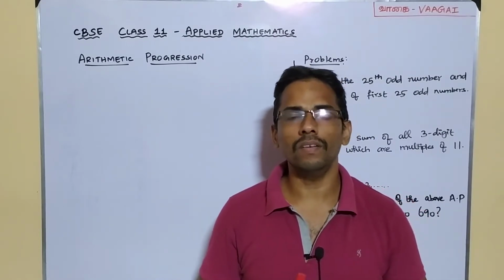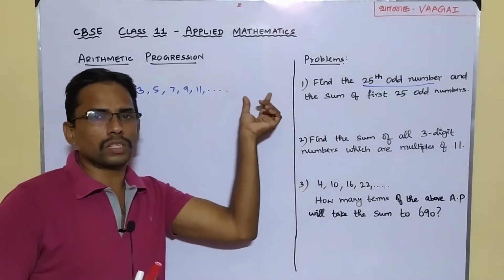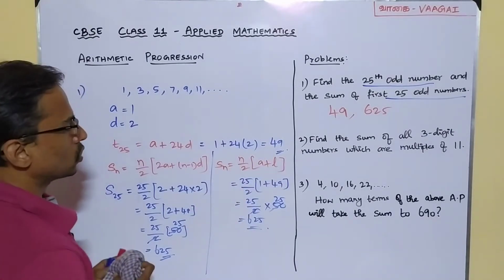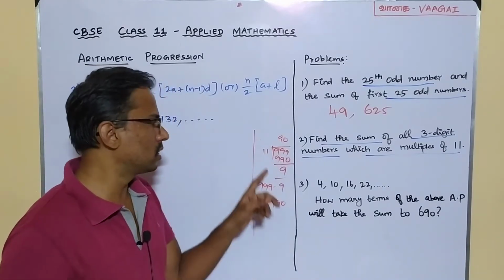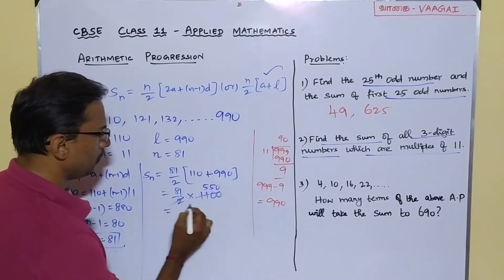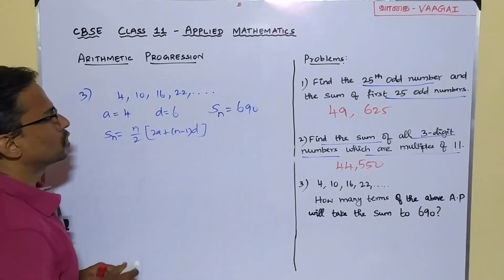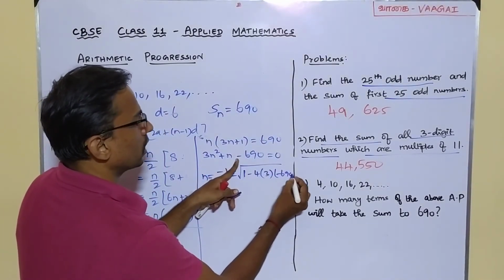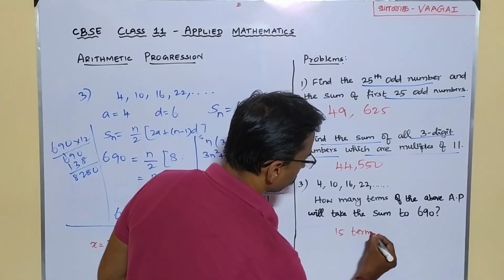CBSE Class 11 Applied Mathematics | Arithmetic Progression - Problems Solving | In English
Here we solve 3basic problems from Arithmetic Progression
1) Finding the 25th odd number and sum of first 25 odd numbers
2) Sum of all 3 digit multiples of 11
3) 4, 10, 16,.. Finding the number of terms to get a sum 690